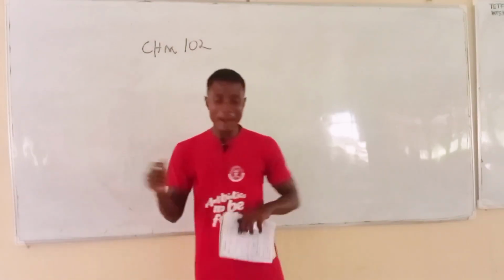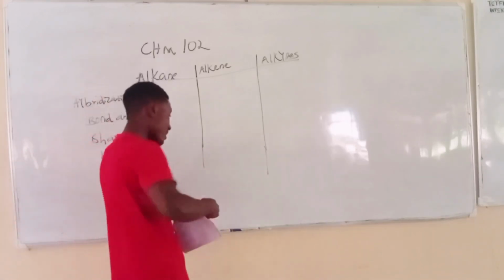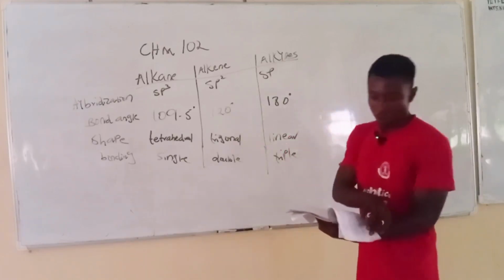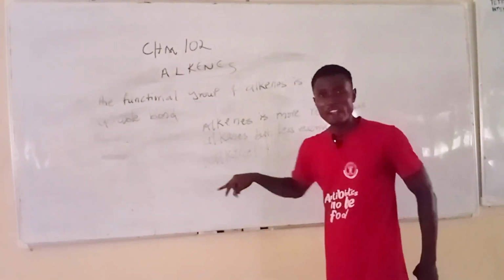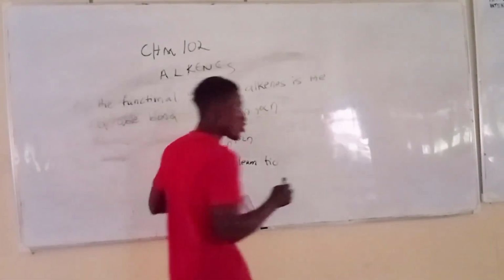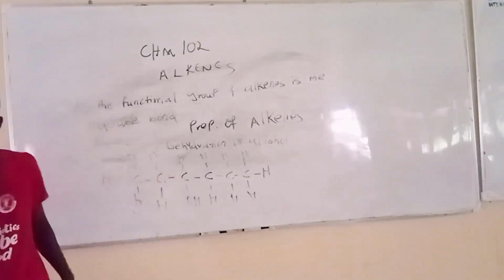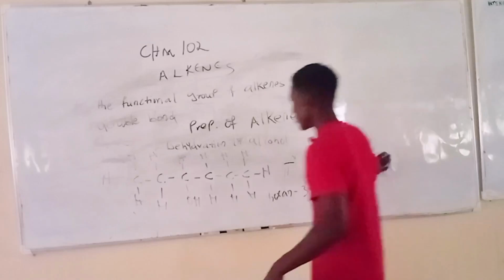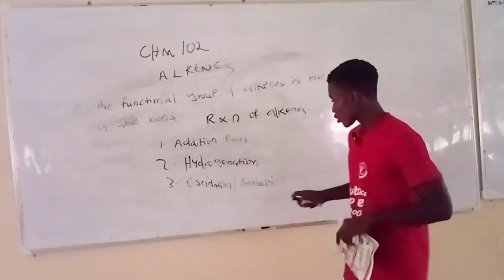Alkenes Explained | Properties, Preparation & Reactions Made Simple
Struggling with alkenes in organic chemistry? This video breaks it down for you — easy, visual, and straight to the point.

What you'll learn:
- What alkenes are (structure & bonding)
- Key reactions (addition, polymerization, etc.)
- Real examples and exam-friendly tips

Whether you're a high school or university student, this is your shortcut to mastering alkenes.

- alkenes explained
- organic chemistry alkenes
- preparation of alkenes
- reactions of alkenes
- properties of alkenes
- alkene reactions
- chemistry made simple
- learn organic chemistry
- CH2=CH2 reactions
- hydrocarbon chemistry